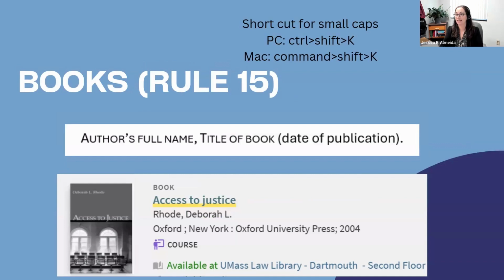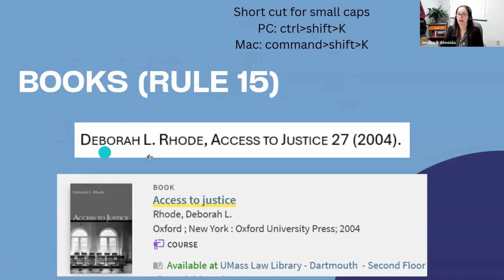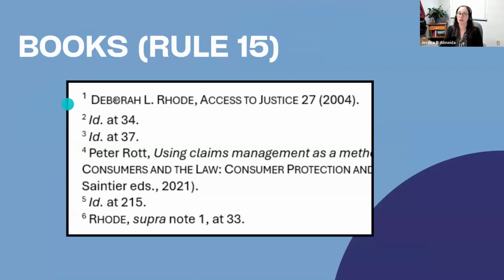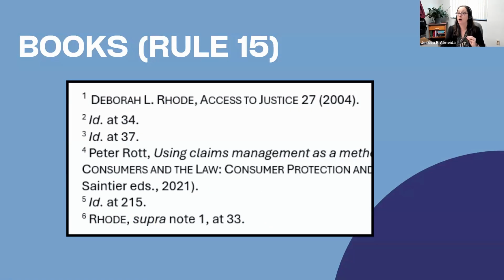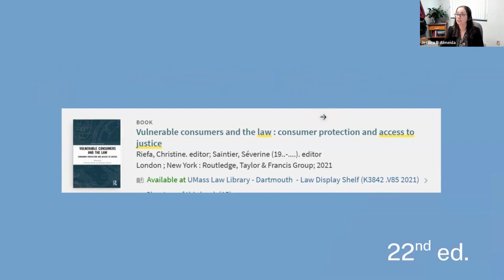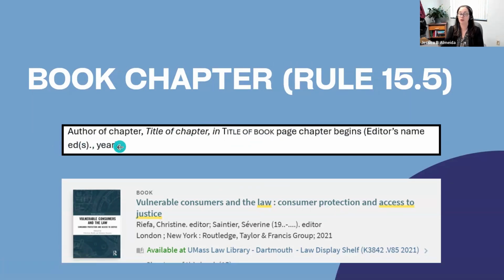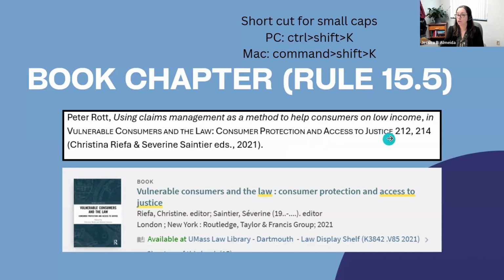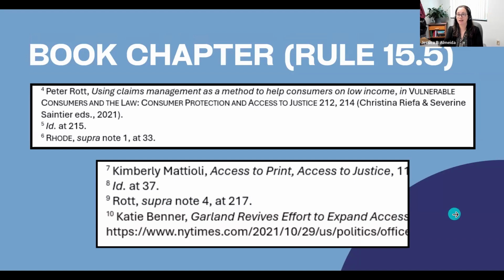Bluebook Basics: Books & Book Chapters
In this video, Librarian Jessica explains how to cite to books and book chapters using Bluebook rules 15 and 15.5. (Recorded Oct. 2025)

0:17 Books
3:09 Book Chapters

*Please note that this video is intended for students completing an upper-level writing or independent legal research paper. It is not intended for students completing assignments in Legal Skills.